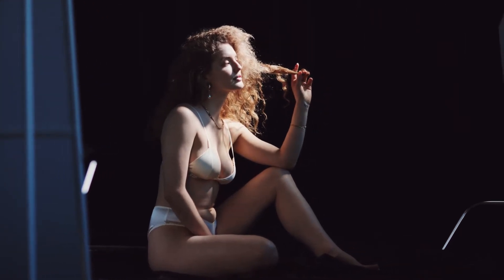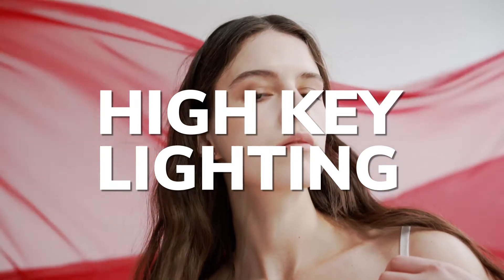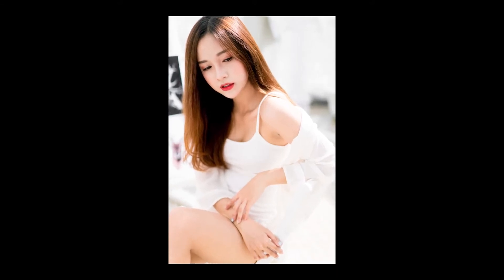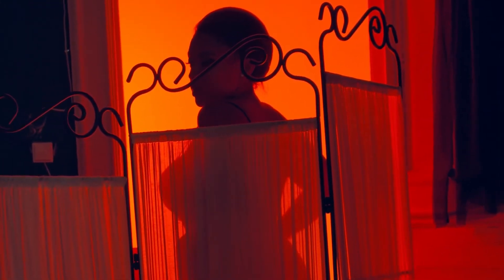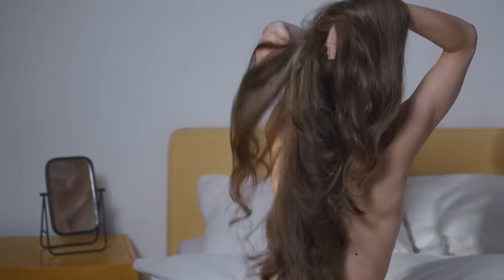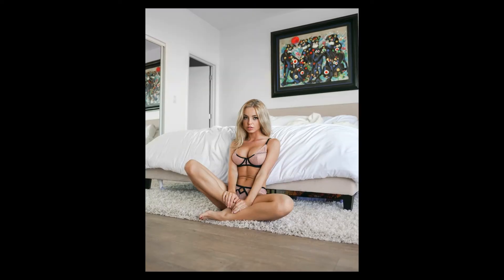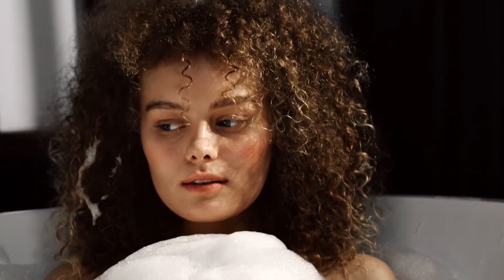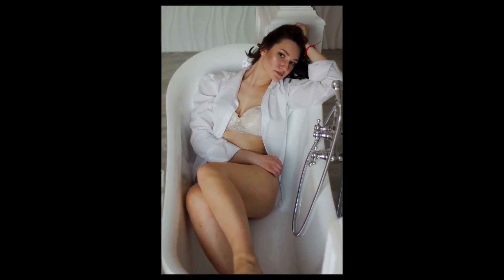4 Boudoir Photography Ideas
When shooting boudoir photography both the photographer and the subject need to feel comfortable. Having some ideas planned out will help both of you feel more relaxed.

Boudoir photography shoot has become an increasingly popular genre of photography; in the past five years, it has experienced significant growth. It’s a style of portrait photography that emphasizes the beauty and curves of the client’s body and often includes a luxurious session experience.

Boudoir photography empowers women (also, everyone) to feel comfortable in their own skin and helps viewers to appreciate the beauty of the human form. Boudoir photos are intimate, private, and sometimes… mysterious.

Showcase your street photography with a stunning portfolio website.